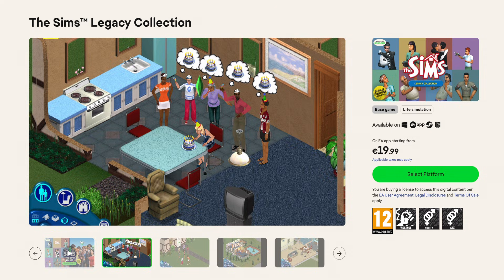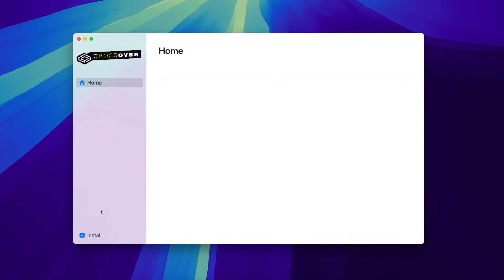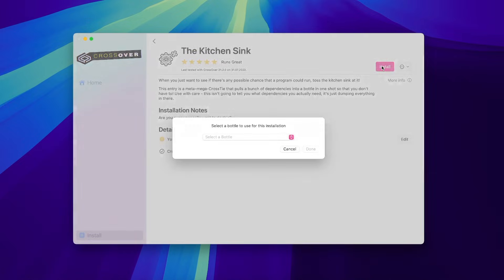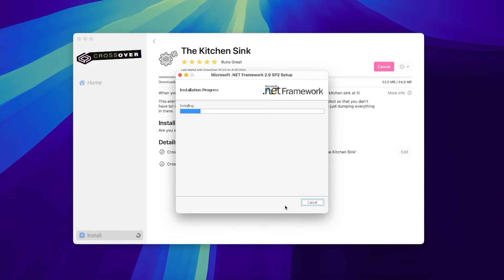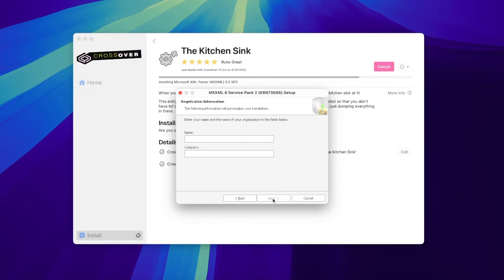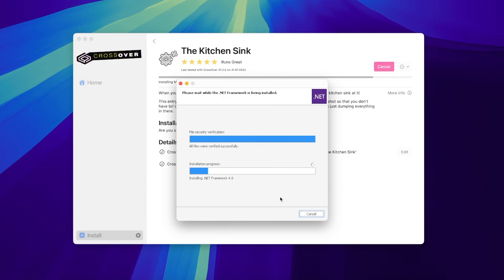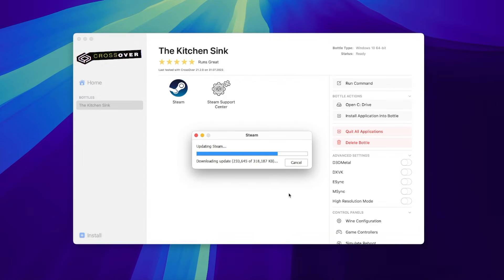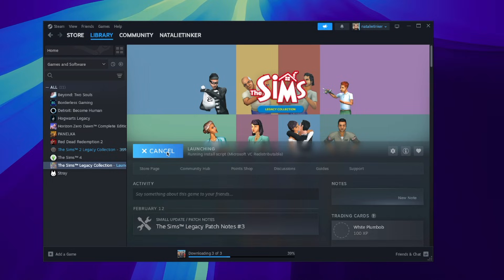Sims Legacy Collection on MAC — EASY tutorial using Crossover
I'll help you play The Sims Legacy Collection on your Mac 💖
Any Apple Silicon (M1, M2, M3, M4) Mac will do!